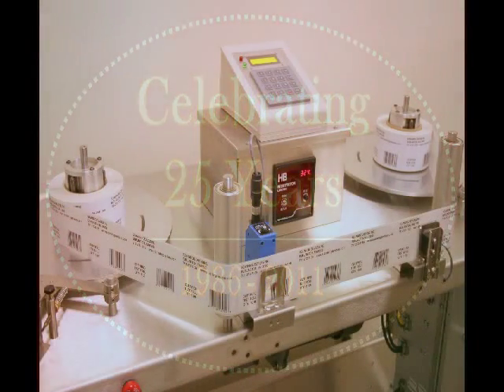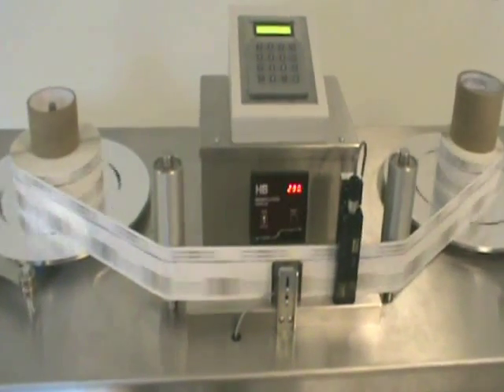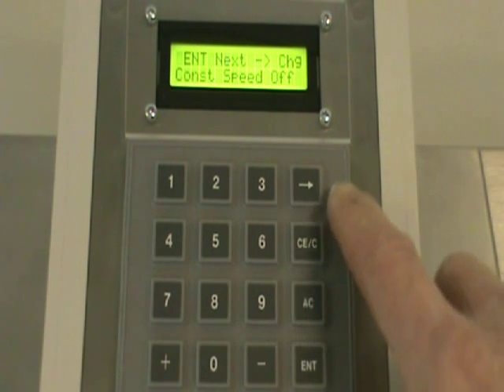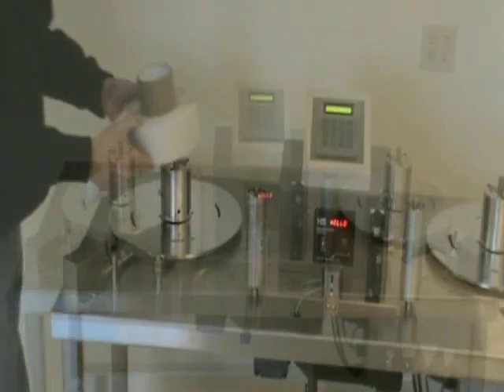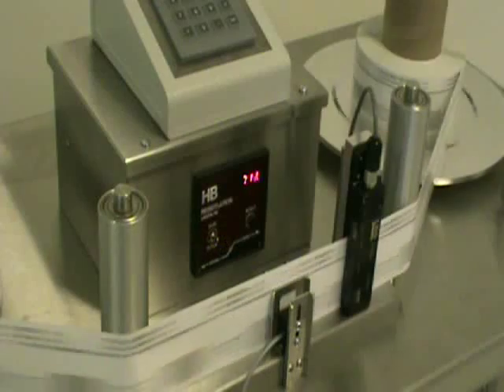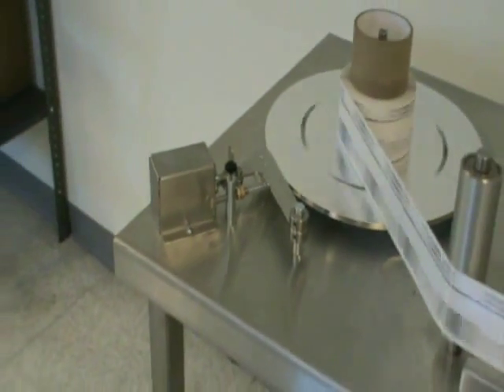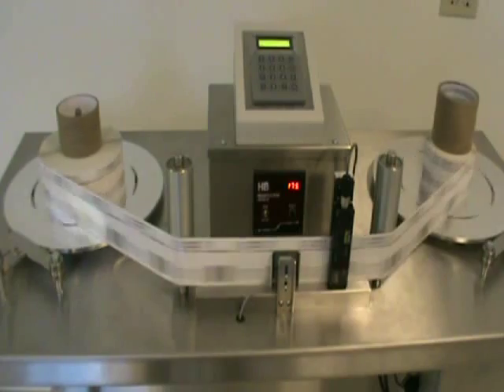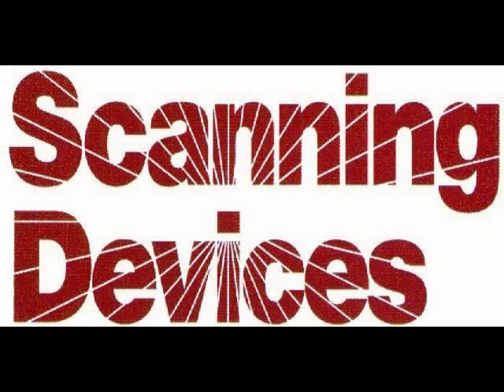Label Counting Machine by Scanning Devices, Inc.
Fast and Accurate label counting. With a Scanning Devices Label Table you can easily count a wide variety of labels, validate barcodes, find missing labels & splices, integrate a vision system and more.